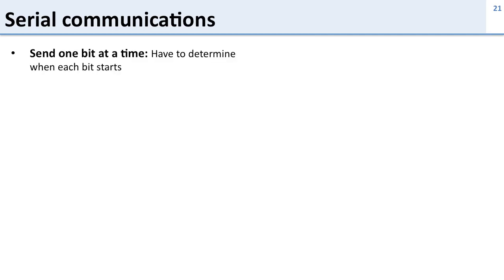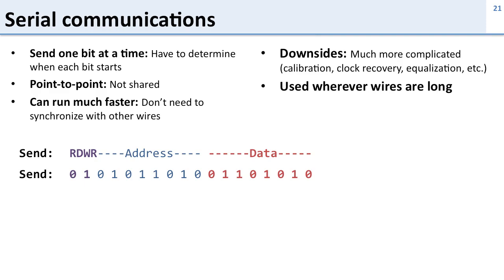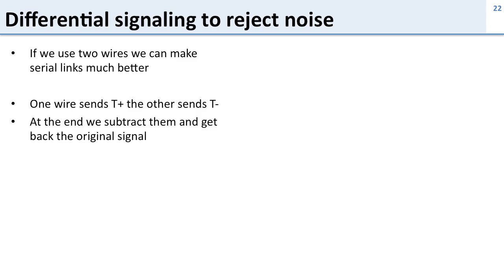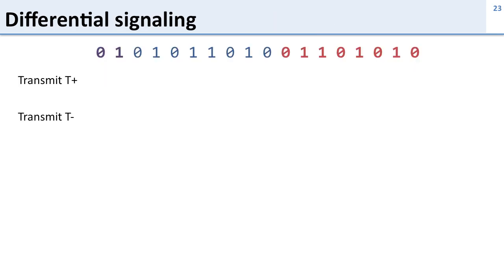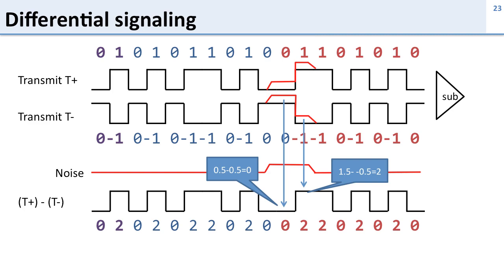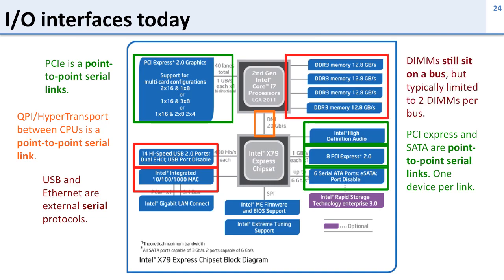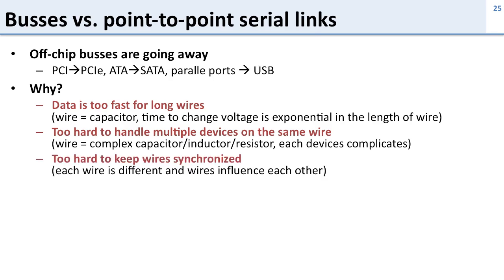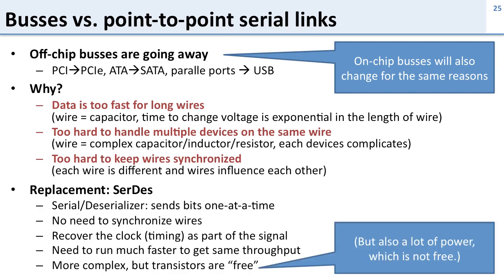L10 3 connecting serial